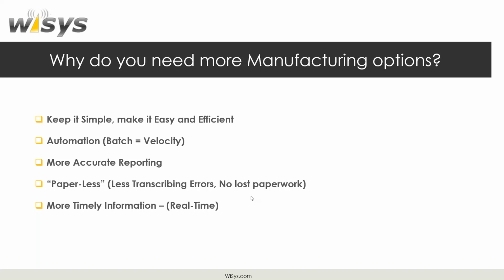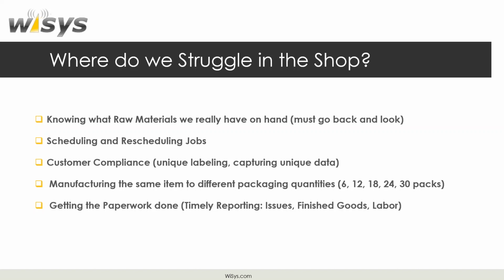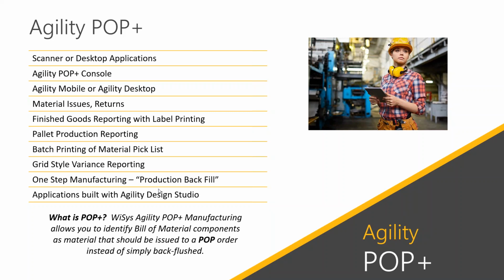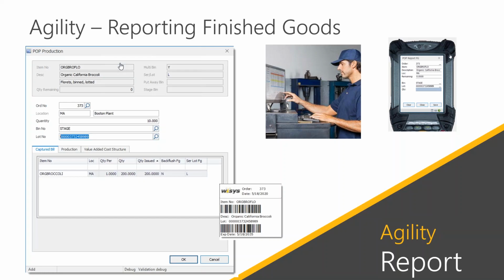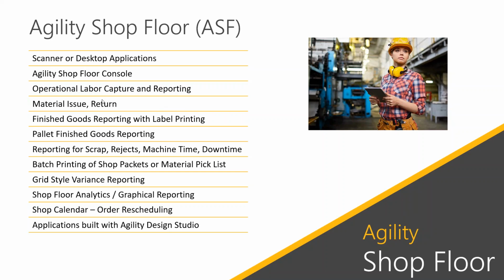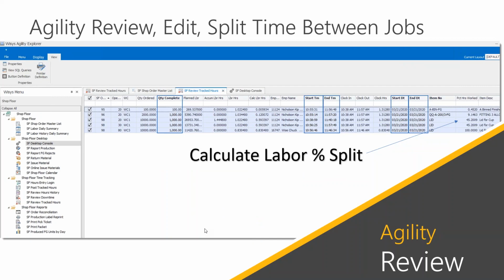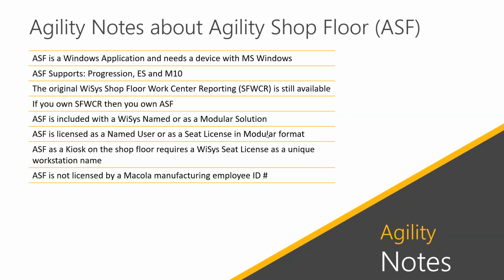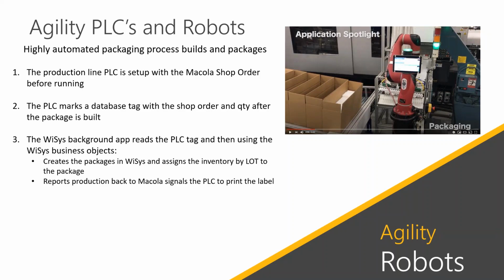WiSys Agility Manufacturing Options for Macola Software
WiSys Agility Manufacturing works seamlessly with Macola Production Order Processing (POP) and Macola Shop Floor Reporting (SF). Using Agility Manufacturing, you can perform real-time data collection using a desktop or handheld scanner. With WiSys Agility Manufacturing, you can be a leaner and faster company.

0:00 Introduction
9:11 Agility POP + Console - One Stop Shop
10:48 Agility POP+ Production Planning
11:34 Agility Grid View of Items
12:02 Agility Material Issue / Return
12:45 Agility - Reporting Finished Goods
13:11 Agility Optional Reporting
13:50 Agility POP Document Printing
15:16 Agility Design Studio
16:51 Agility Shop Floor Console - One Stop Shop
17:10 Agility Calendar - Schedule
17:59 Agility Capture Operational Labor Start
19:15 Agility Stop Time - Report Operation Quantity
19:32 Agility Stop Time - Report Finished Good Quantity
20:02 Agility Review, Edit, Split Time Between Jobs
21:18 Agility Shop Documents Printing
21:54 Agility Order Reconciliation - Variance Reporting
22:47 Agility Analytics
23:08 Agility Notes about Agility Shop Floor (ASF)
25:48 Agility PLC's and Integration
26:30 Application Spotlight
27:04 Agility PLC's and Robots Highly automated packaging process builds and packages